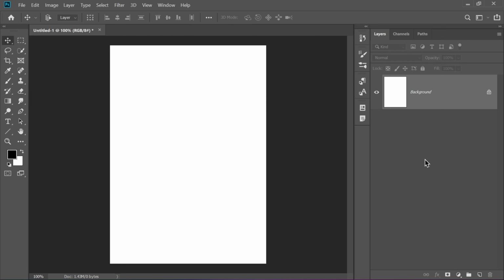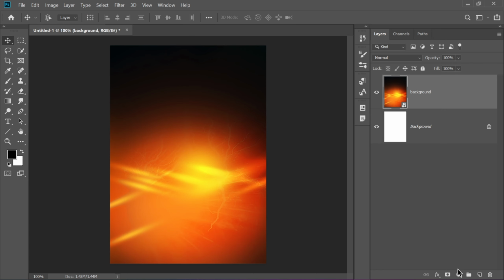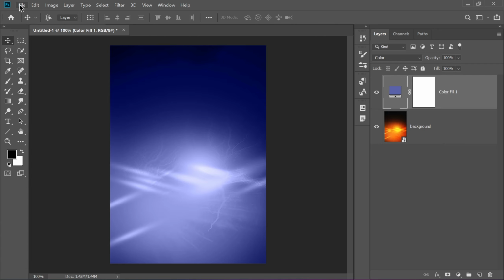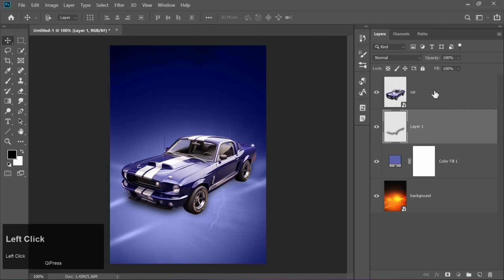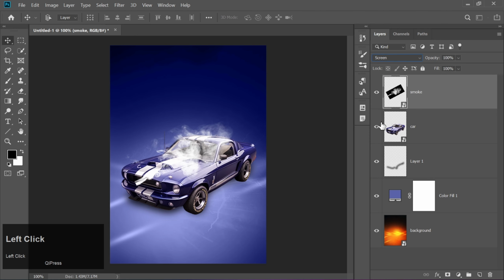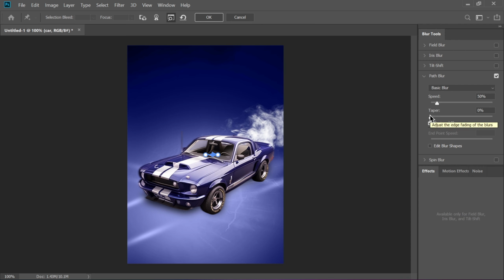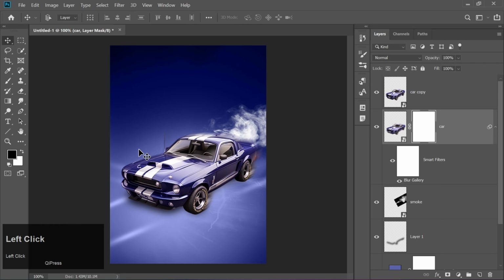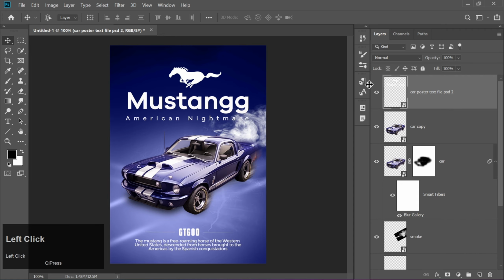Pro Poster Design in Photoshop WITHOUT Advanced Skills!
Want to create a cinematic, professional poster design in Photoshop without complex tools? 🔥
In this video, I’ll show you step-by-step how to design an eye-catching poster in Photoshop, using blending modes, shadows, smoke effects, motion blur, and typography.
This tutorial is perfect for beginners and intermediate designers who want to level up their poster design skills. You’ll learn how to:
✔ Set up a professional poster canvas
✔ Apply cinematic color grading
✔ Add realistic shadows and smoke effects
✔ Create motion blur for dynamic posters
✔ Design clean, editable text layouts

This video includes:
cinematic poster photoshop
photoshop tutorial
poster design tutorial
movie poster photoshop
photoshop poster tutorial
graphic design poster
photoshop effects
poster design for beginners
photoshop manipulation
creative poster design
photoshop editing
professional poster photoshop
photoshop smoke effect
motion blur photoshop